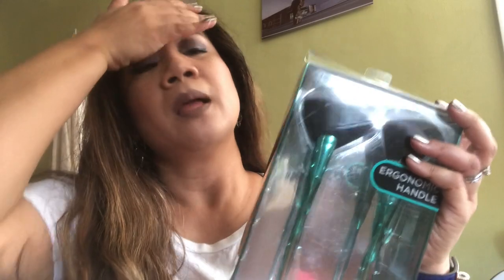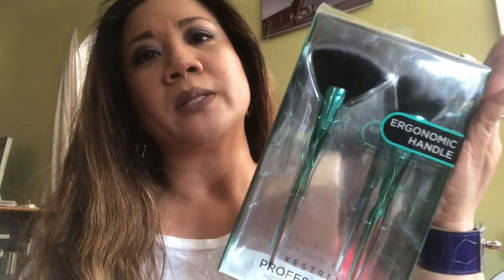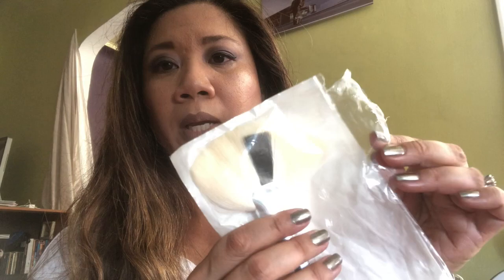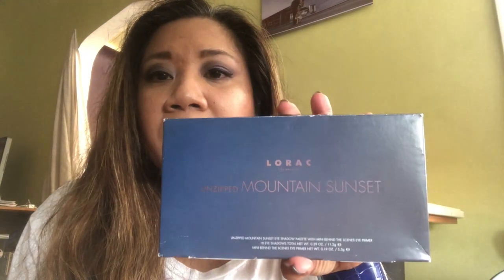TJ Maxx & Marshalls Birthday HAUL !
July is my birthday month so I'll be posting my birthday hauls! First up, TJ Maxx and Marshalls!